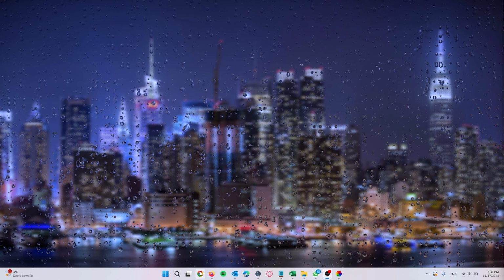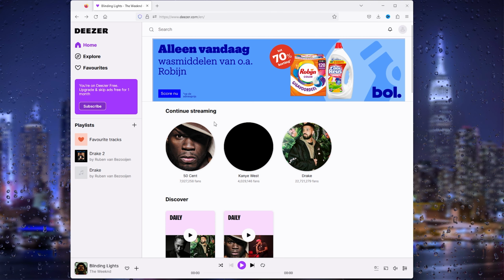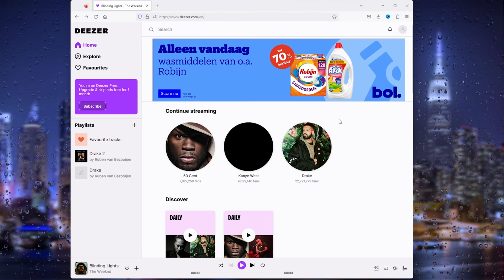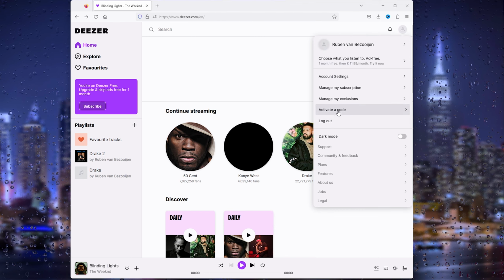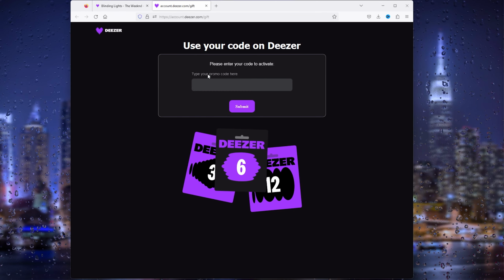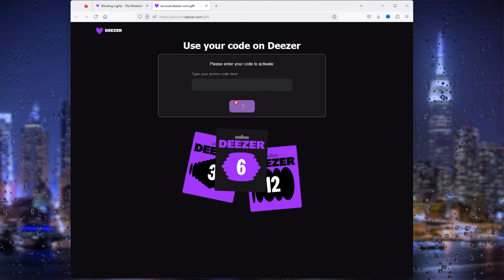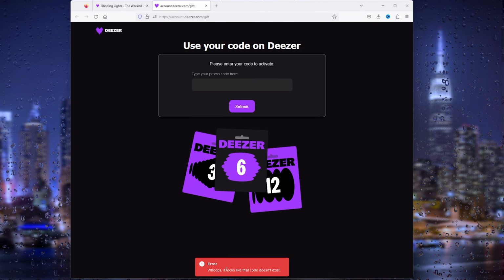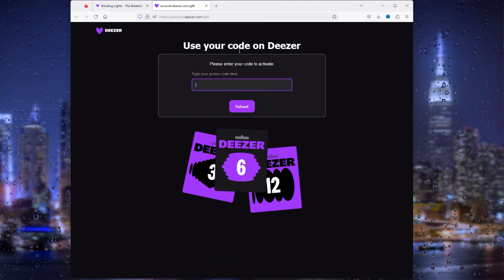How To Activate a Deezer Promocode or Giftcard - Full Guide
Ready to enhance your Deezer experience? Our full guide shows you step-by-step how to activate a Deezer promo code or gift card. Whether you're looking to extend your premium subscription or try out new features, we've got you covered. Watch now and discover the simple method to unlock the full potential of your Deezer account!